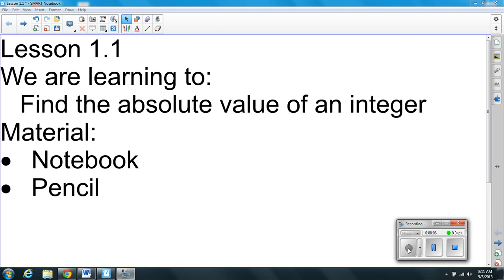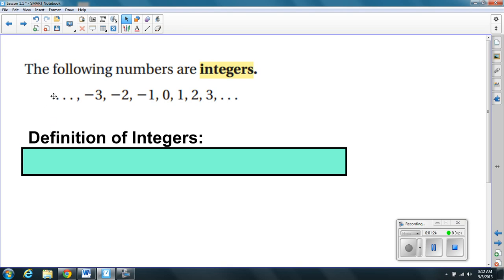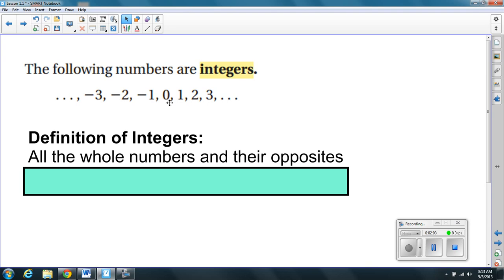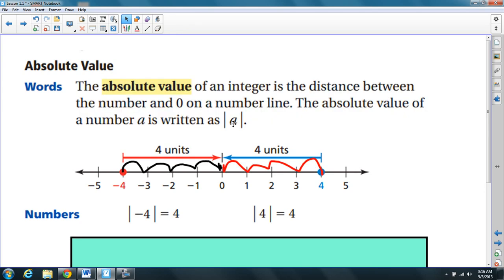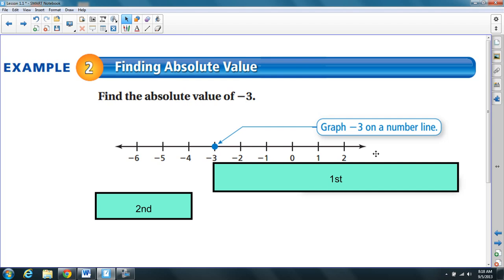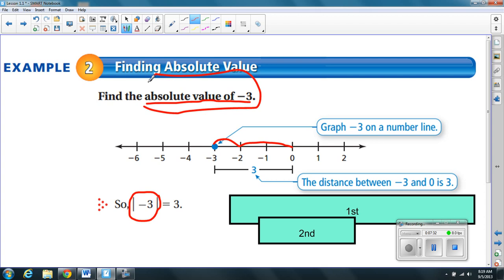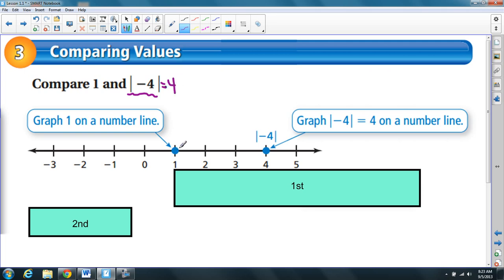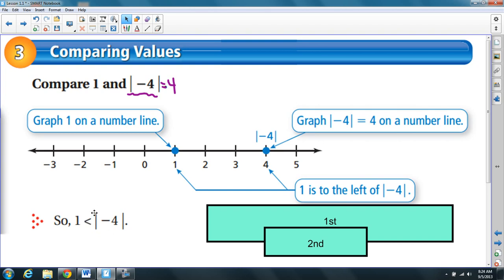Video Lesson 1 1